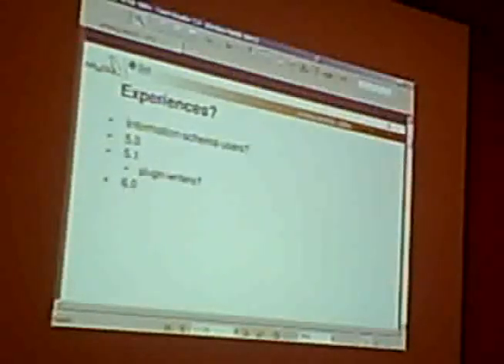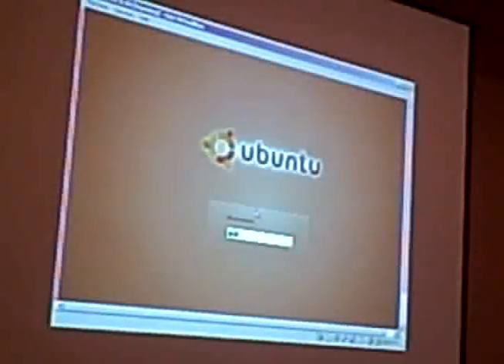Grand Tour of the Information Schema and its Applications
Presented at the 2009 MySQL Camp:
by Roland Bouman

Description:
The following topics will be covered:
- Introduction of the information schema and its components
- How to generate WIKI documentation from the information schema
- Generating code (triggers, SPs) to maintain a rich history database
- Creating a stored procedure to check violated foreign key constraints
- Creating a stored procedure to create federated tables